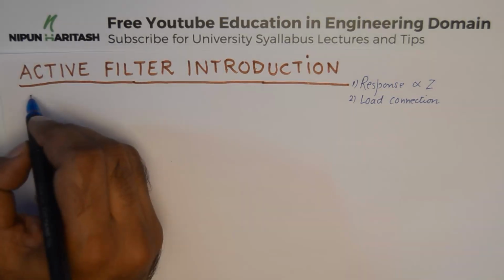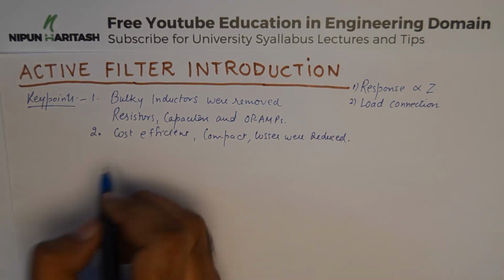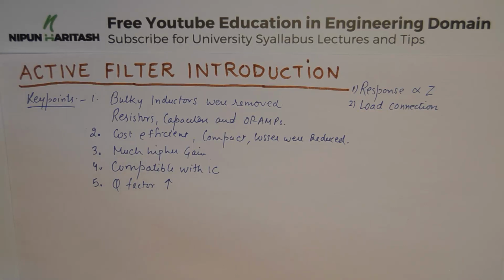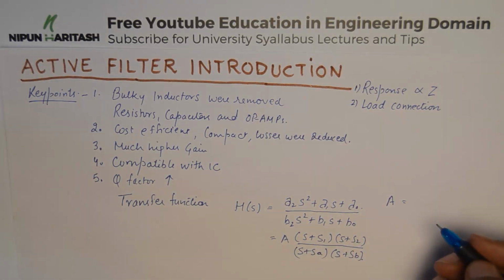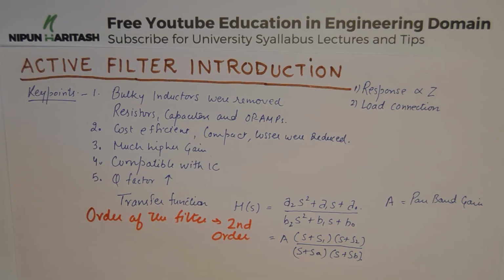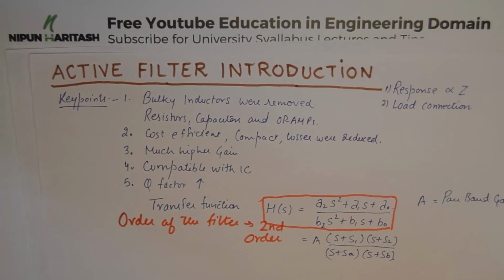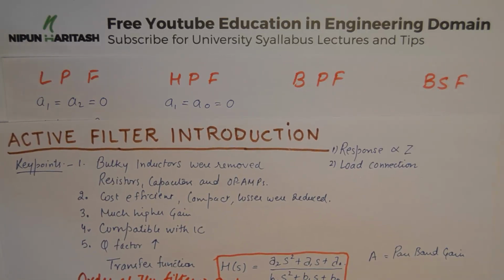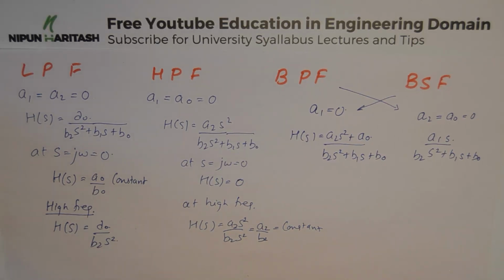Active Filters Introduction | Type of filter from Transfer Function